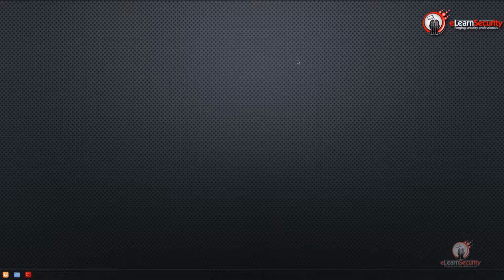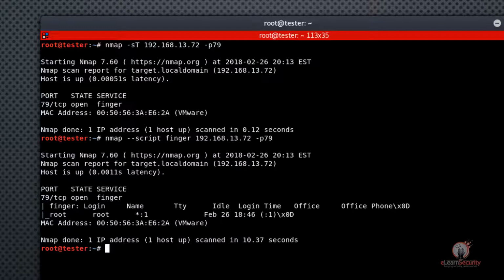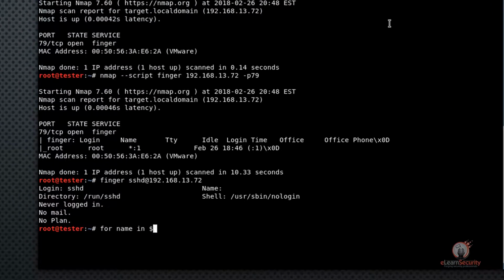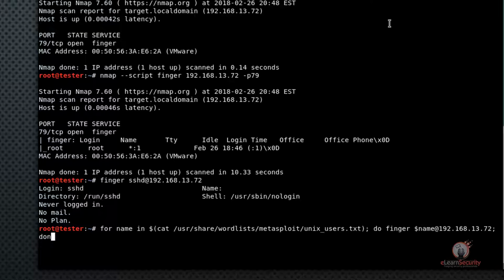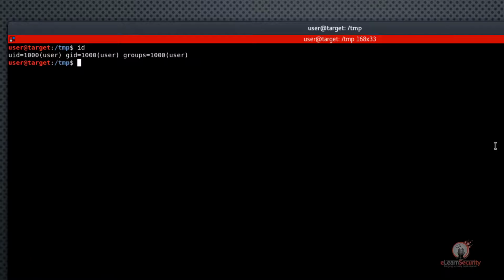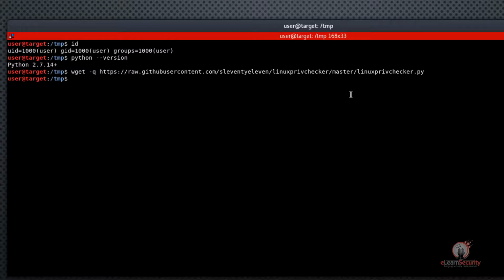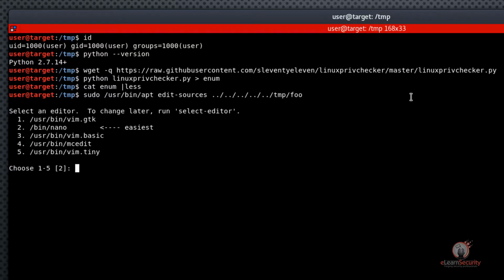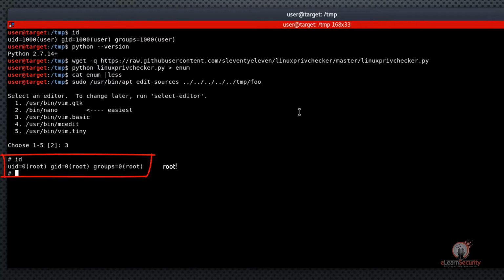PTP v5 course Linux Exploitation Information Gathering